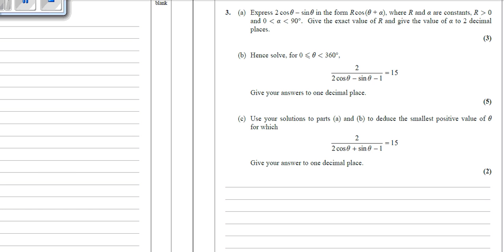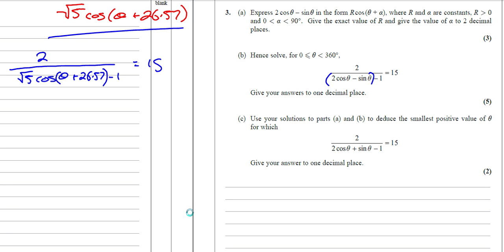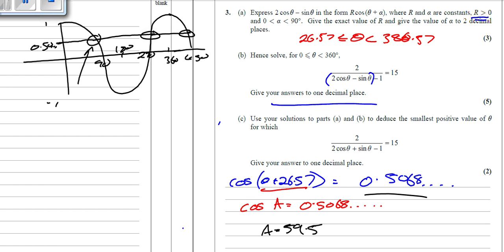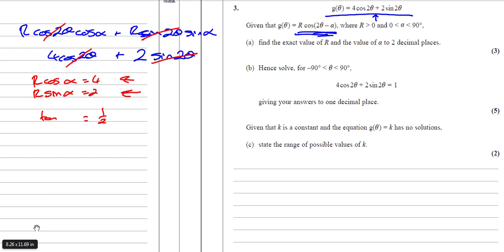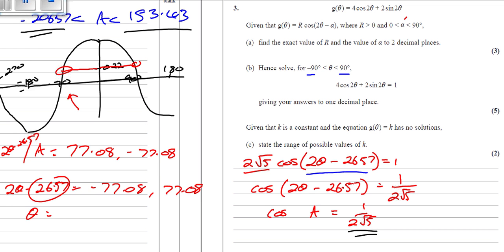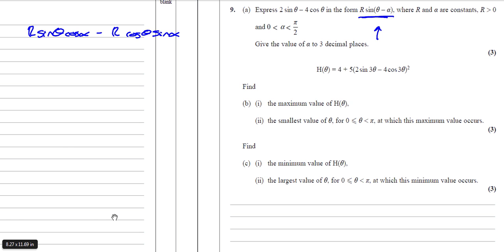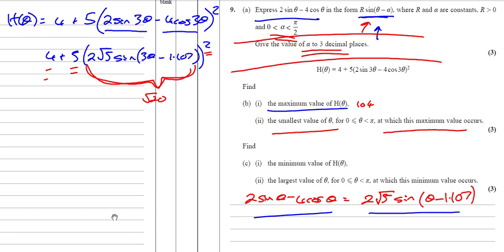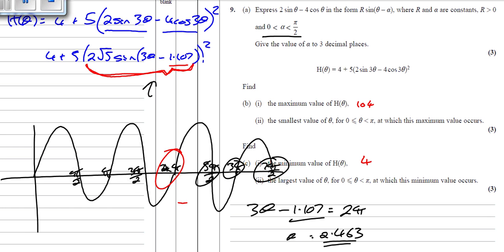RescorlaMaths Ultimate last minute C3 revision videos 2016 2015 2014 Trig Rcos Rsin